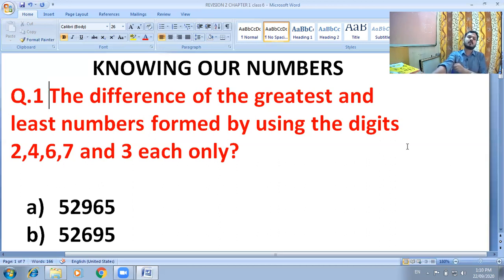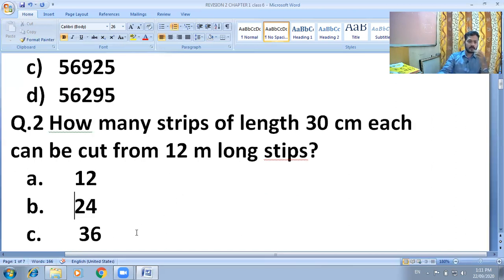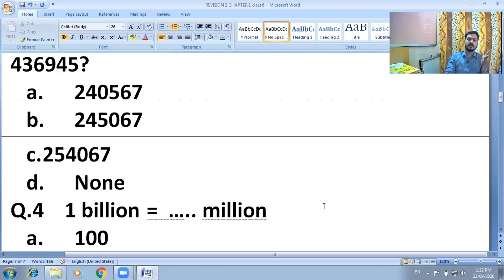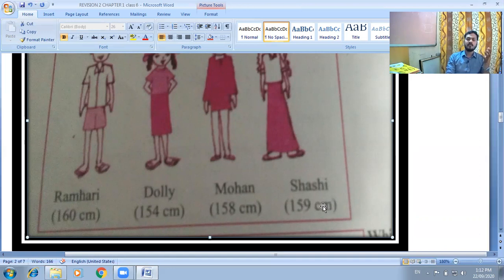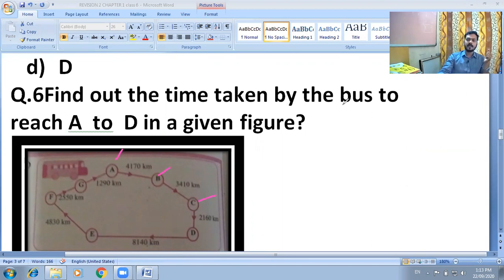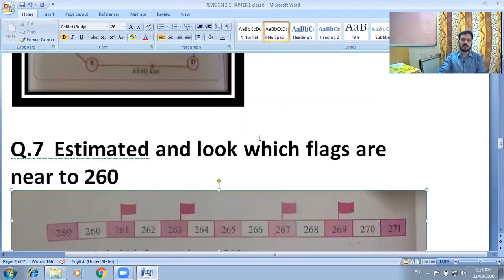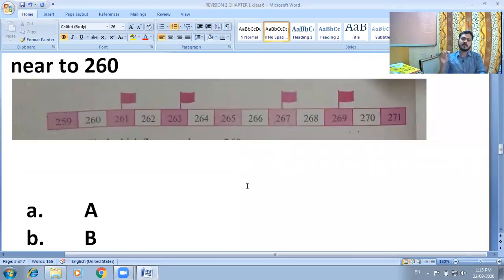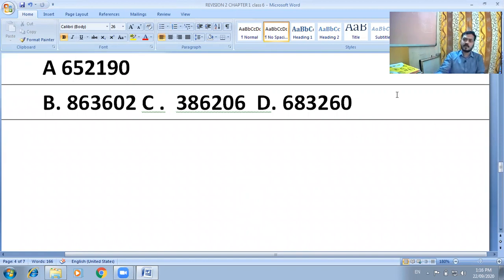Revision 2 chapter 1 || Class 6 || knowing our number || Part 2 for class 6 ||By R.Kaushik Sir